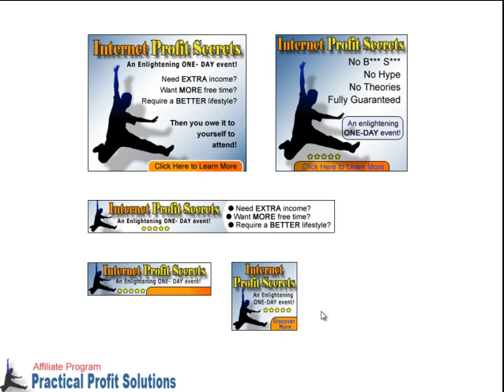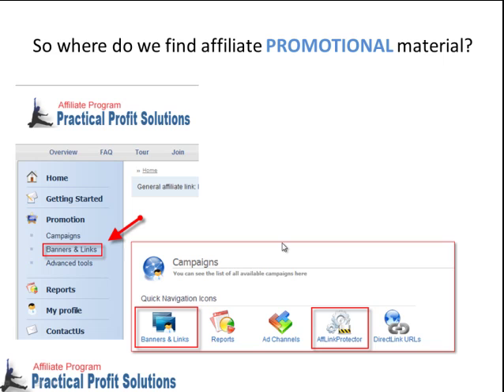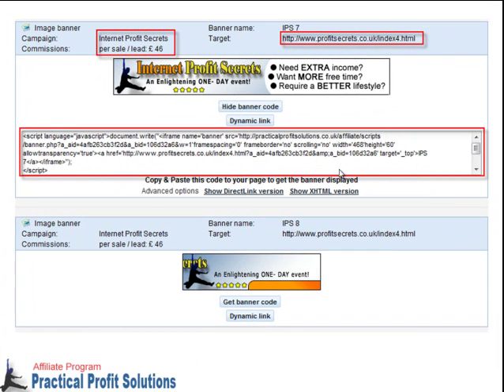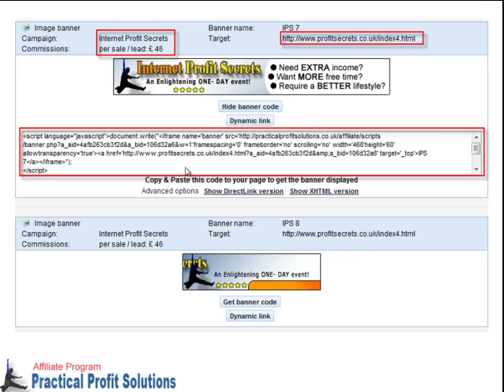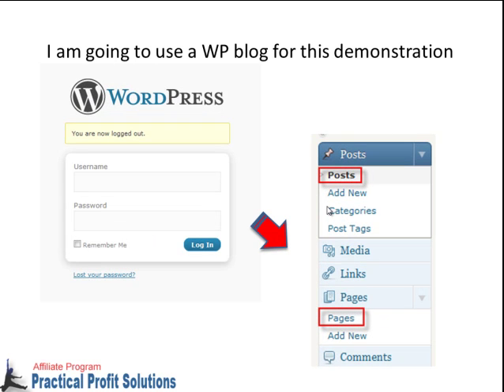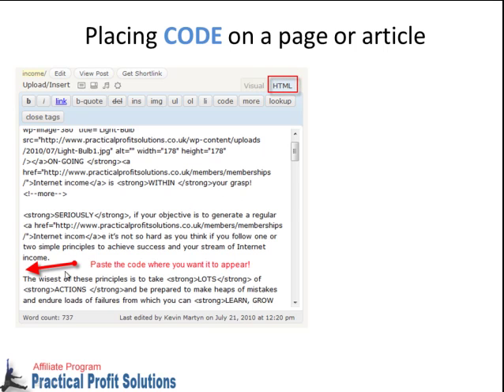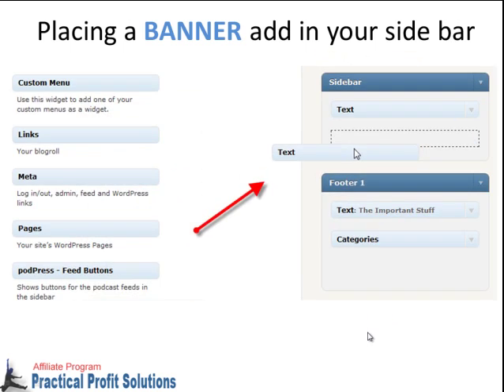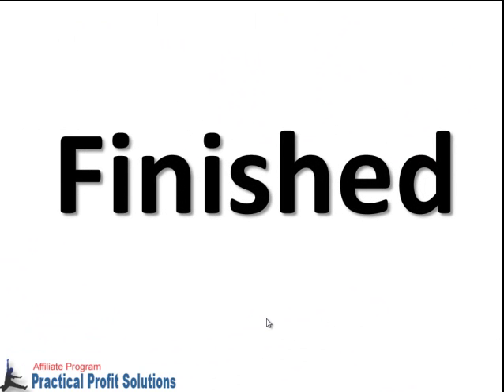Installing banner ads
A short video which shows you the step-by-step process of installing a banner or text ad on your website or blog